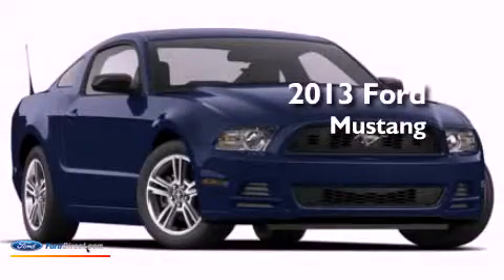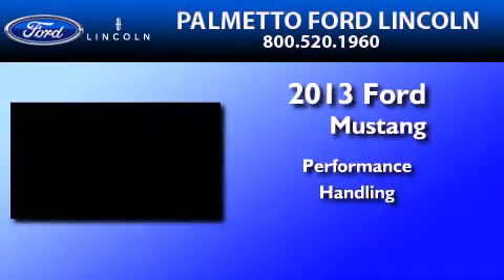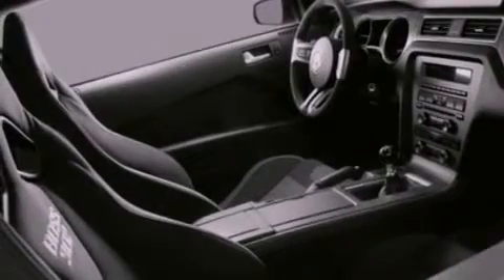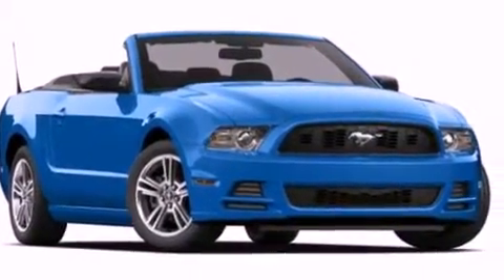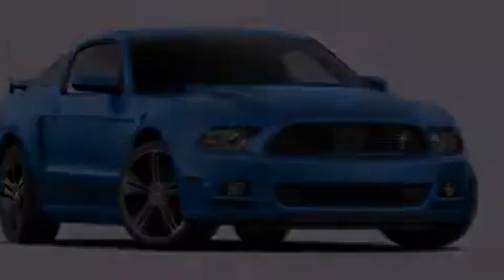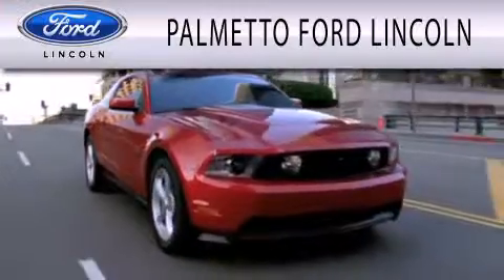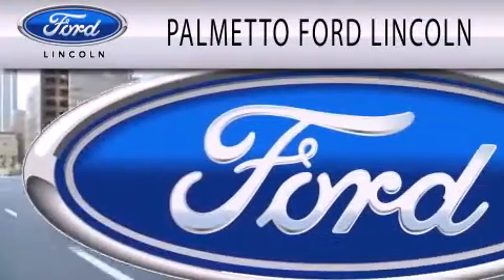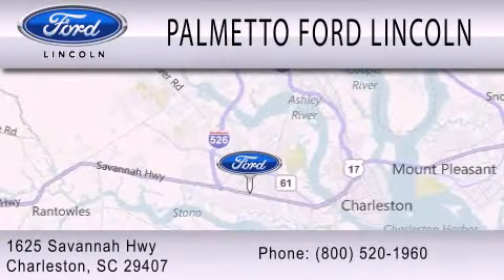2013 Ford Mustang Charleston SC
Year : 2013
 Make : Ford
 Model : Mustang
 Engine : 5.0L V8 32V MPFI DOHC
 Trans . : TRANSMISSI
 Exterior : INGOT SILVER METALLIC
 Miles : 4
 Interior : BRICK RED / CASHMERE
 Stock : 000A5076

 2013 Ford Mustang Charleston SC